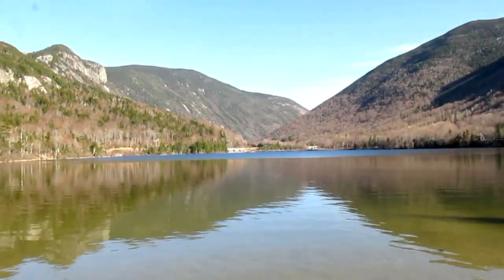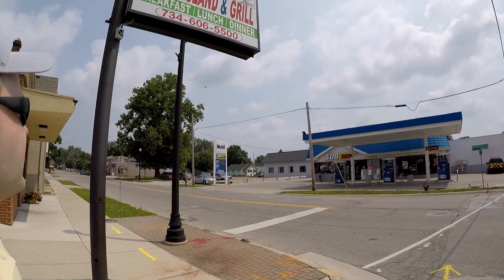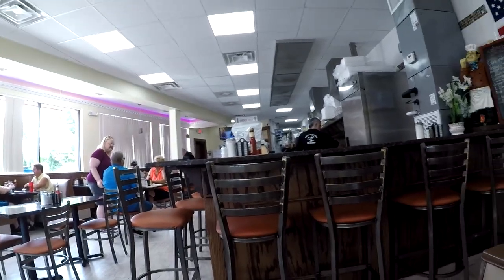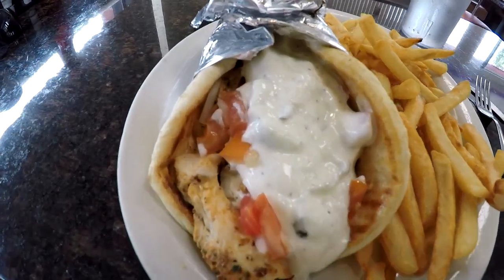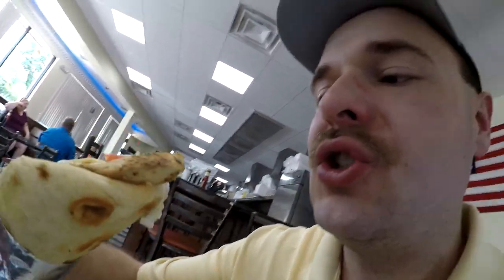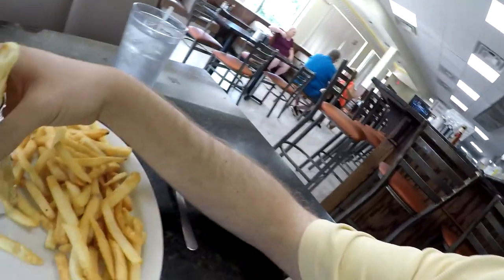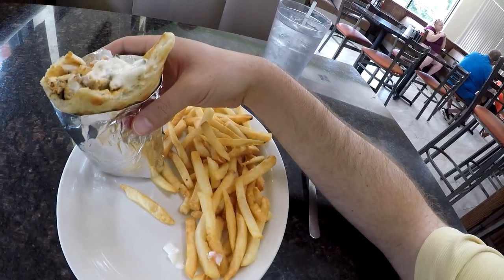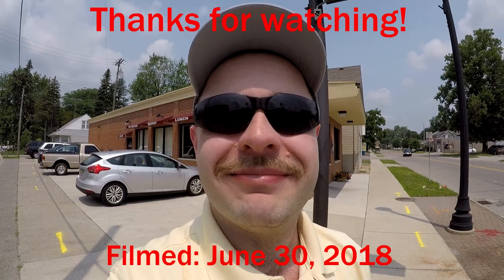Scottman895 Travel Delights: Tony's Coney Island & Grill (New Boston, MI)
Recommended by one of my followers, I check out Tony's Coney Island & Grill located in New Boston, MI. I try their gyro, and it was quite delicious! It is a great restaurant to check out which is located within miles from Detroit Metro Airport!